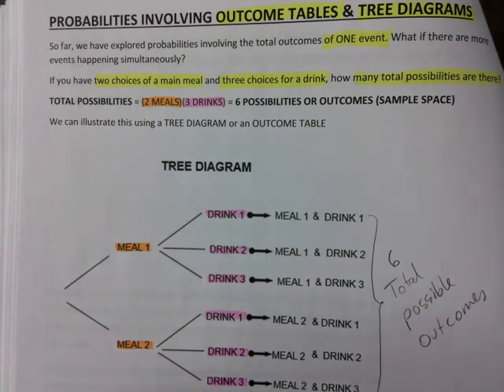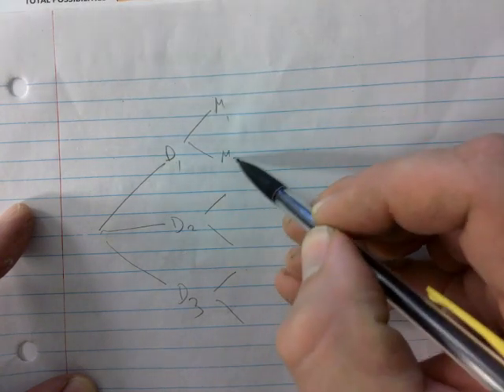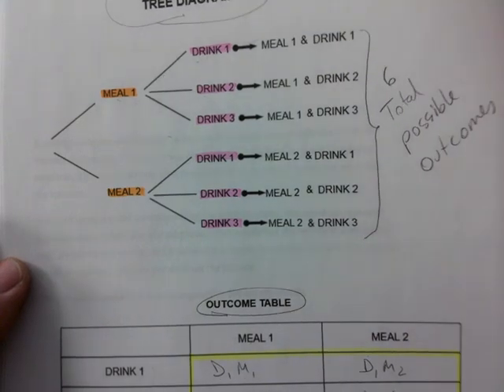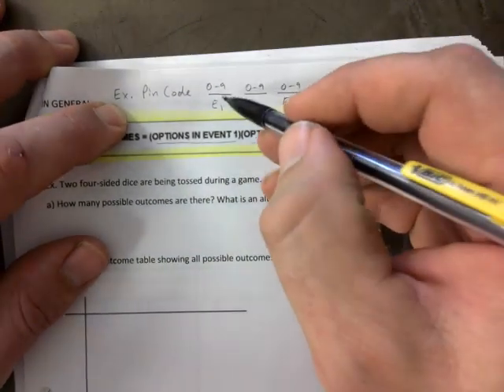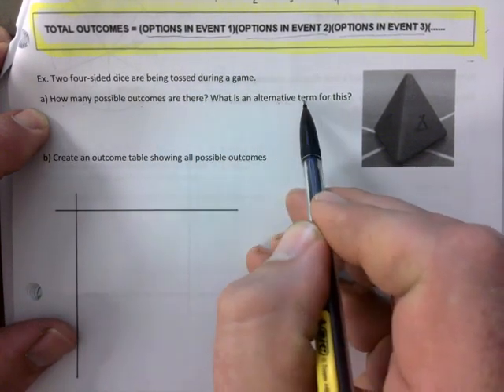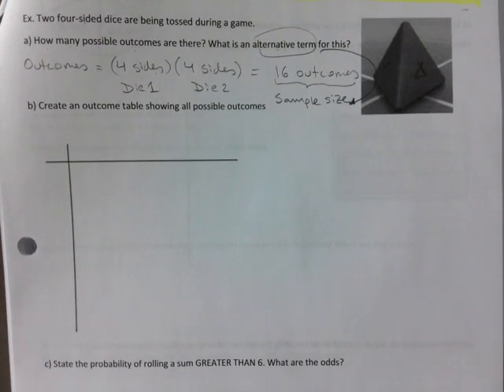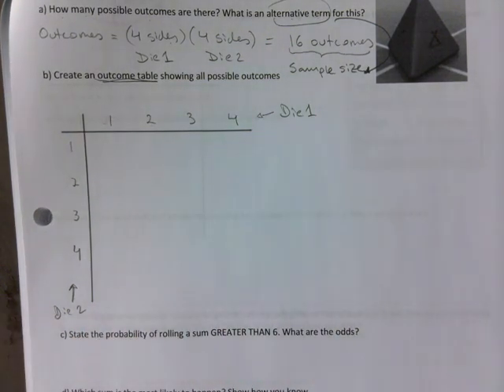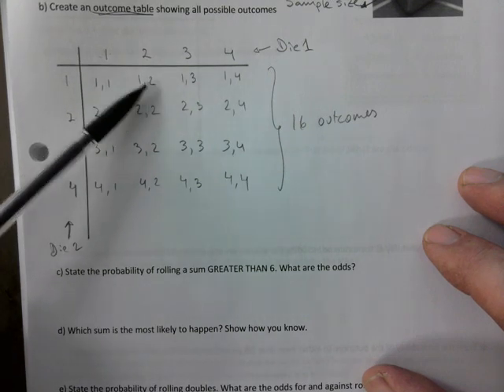ESMR4S 03 # OF OUTCOMES